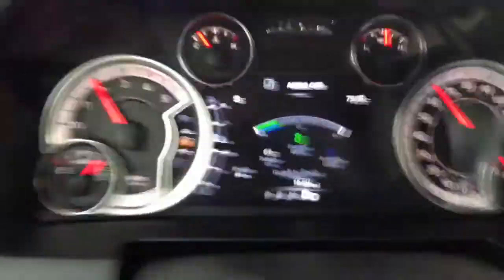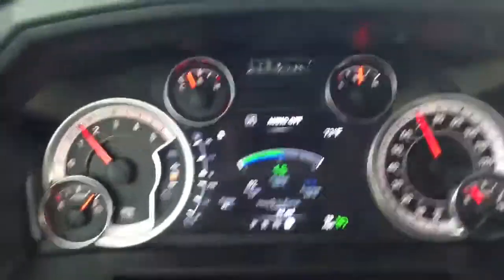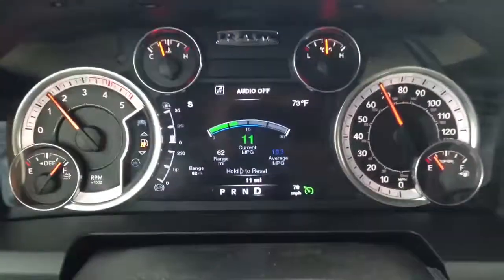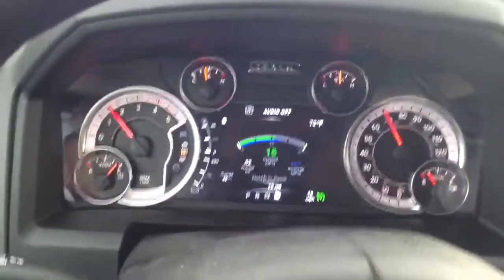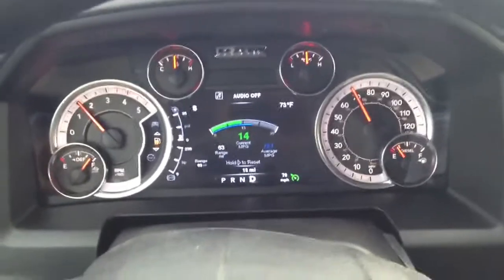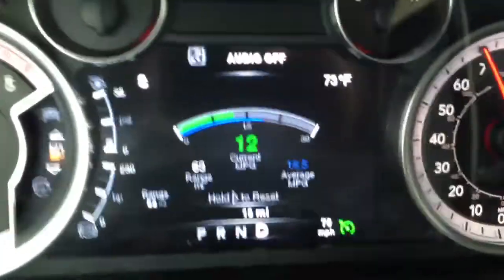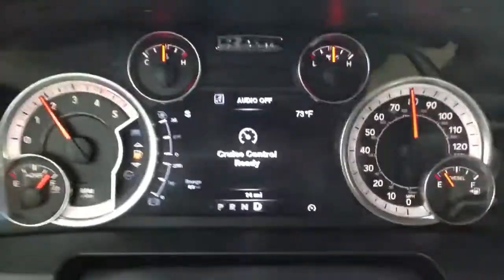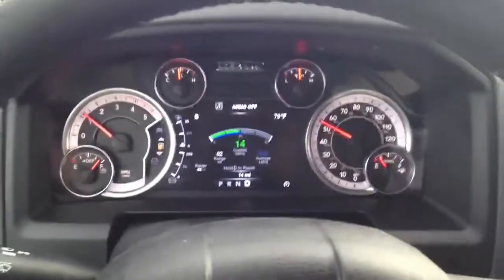2013 Ram 2500 4x4 - fuel economy test and acceleration test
I test drive a new 2013 Ram 2500 4x4 cummins diesel ... Not a scientific test but a chance to see what it's about...